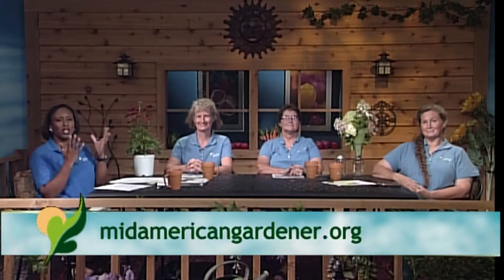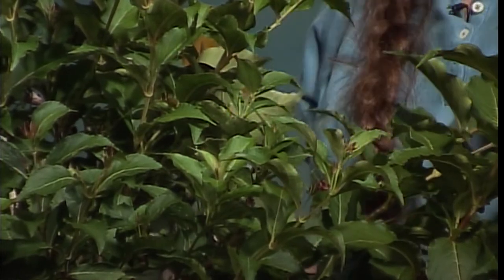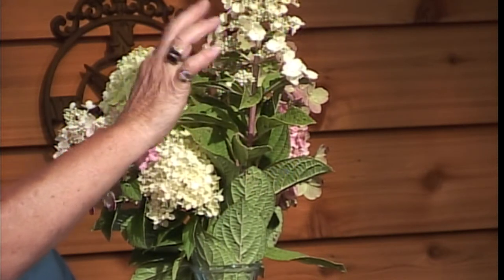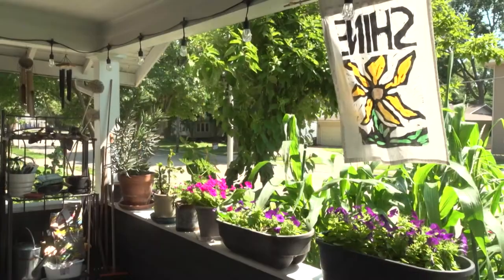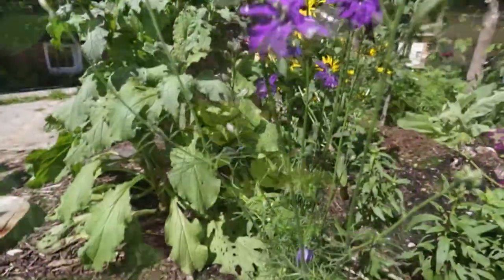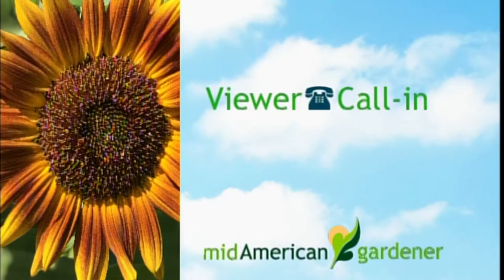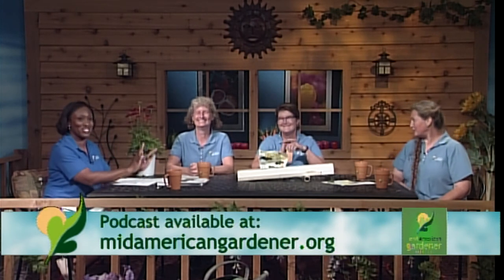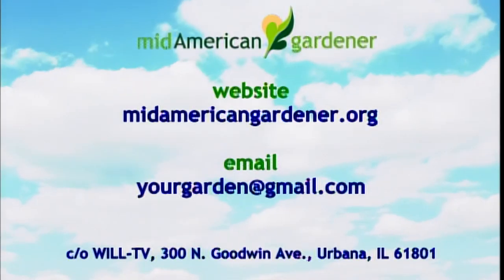Mid-American Gardener - August 2, 2018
On this week’s episode of Mid-American Gardener, host Tinisha Shade-Spain and panelists Martie Alagna, Karen Ruckle, and Ella Maxwell answer your phone calls and emails. They cover topics ranging Kismet Red Purple Coneflowers and Panicle Hydrangea blooms, to getting rid of pesky voles, .